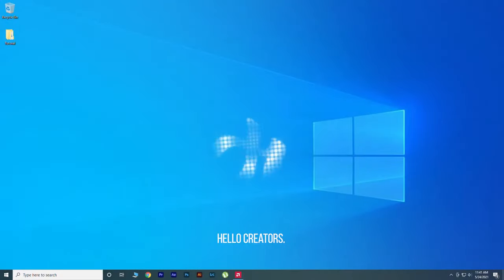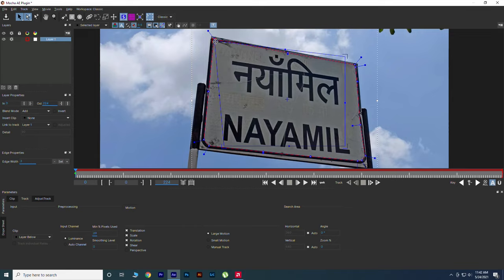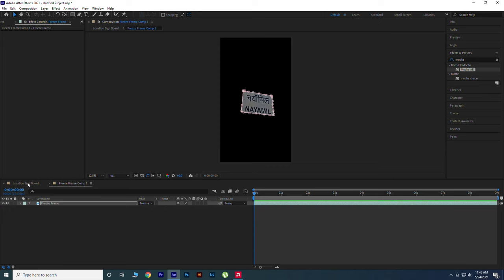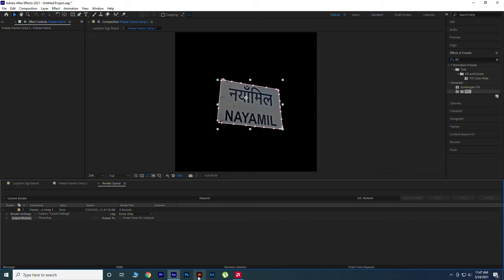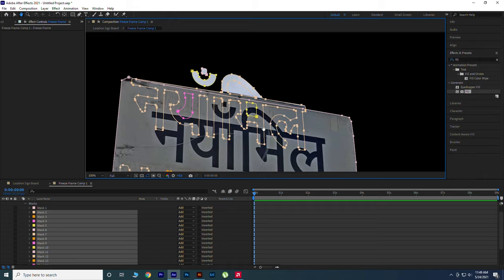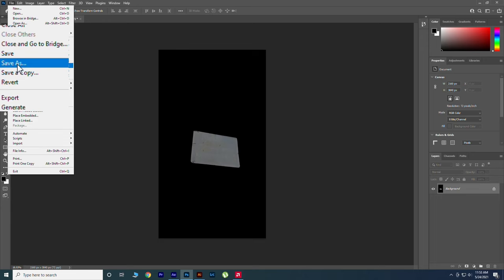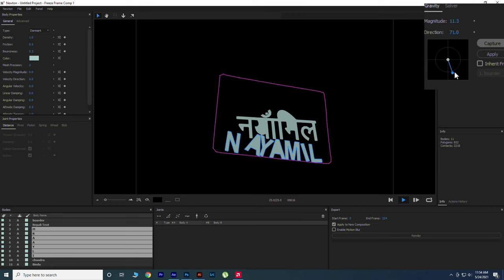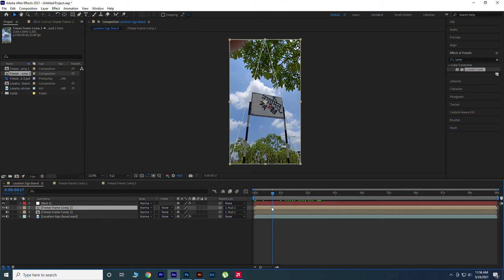Streets Sign Falling Effects || Tutorial 2021 || Aftereffects || Newton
Learn how to make Streets Sign Falling Effects We'll use "Aftereffects" and plugins called "Newton" to make It.